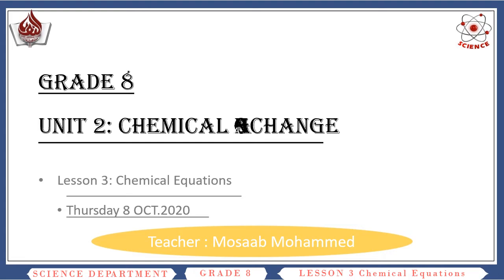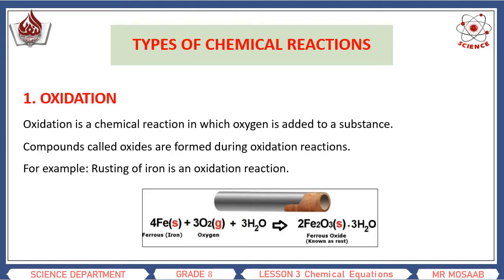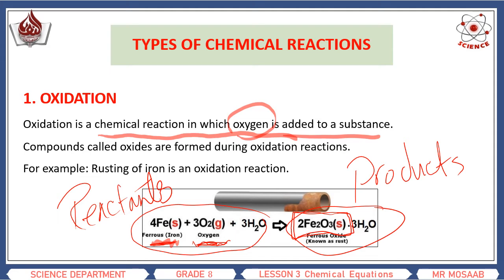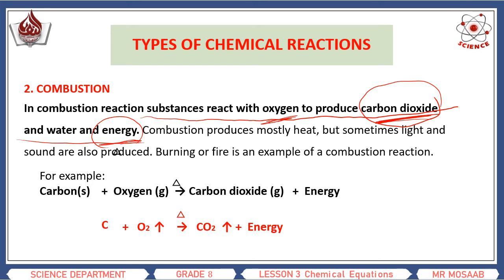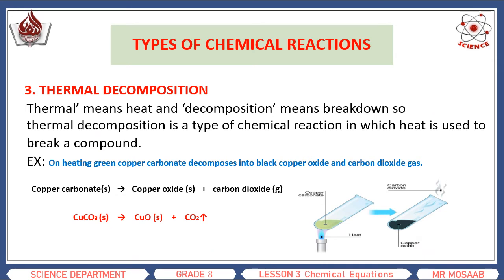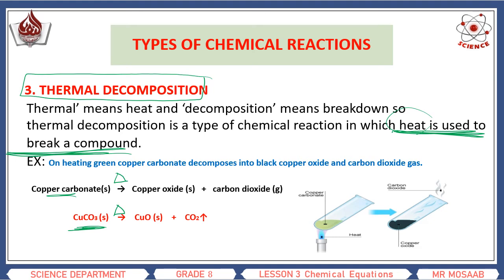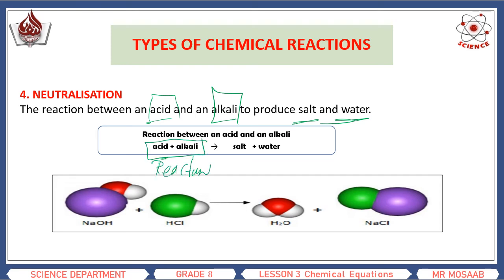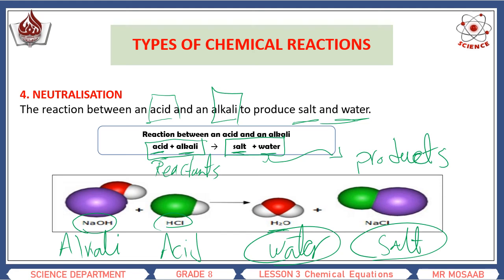Grade 8 Unit 2 lesson 3 Chemical Equations part 3 8thOctober